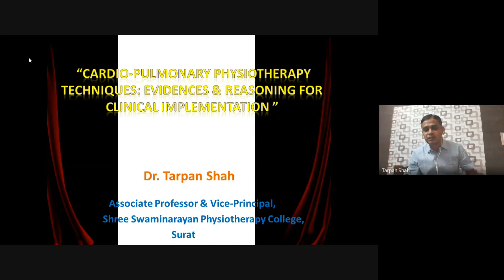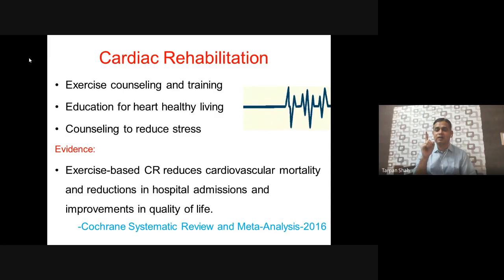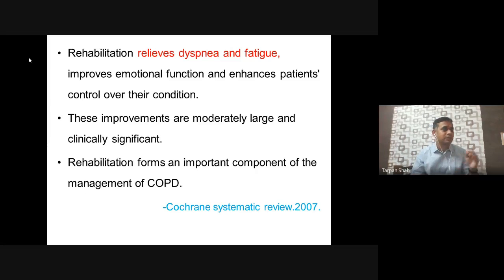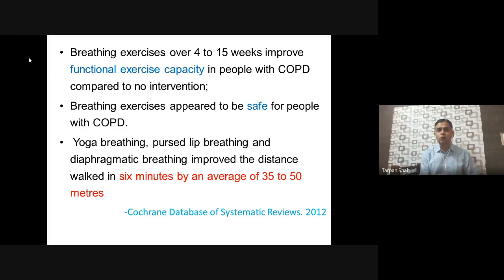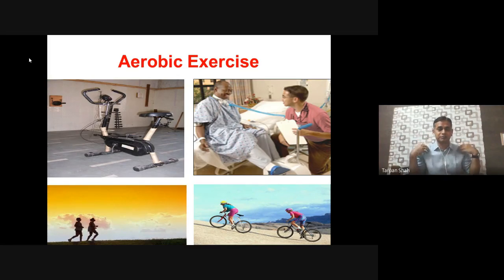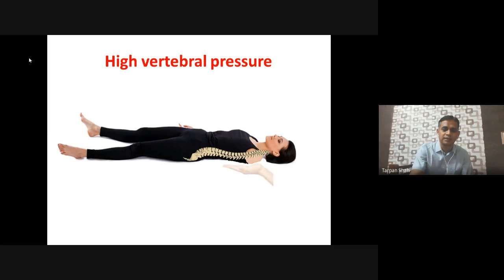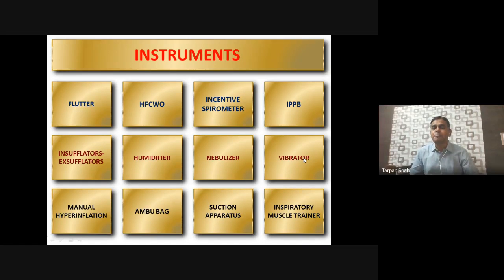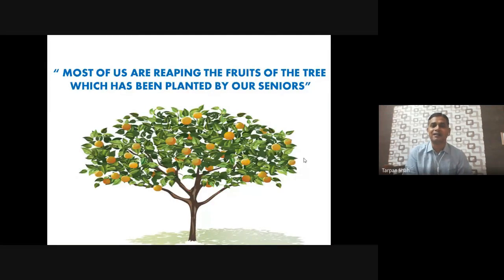CARDIO PULMONARY PHYSIOTHERAPY TECHNIQUES EVIDENCES & REASONING FOR CLINICAL IMPLEMENTATION